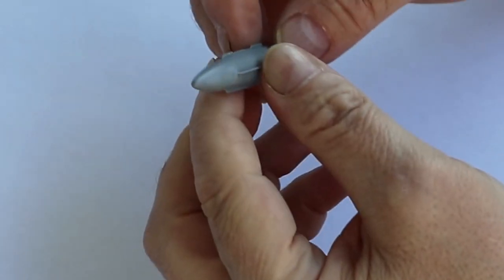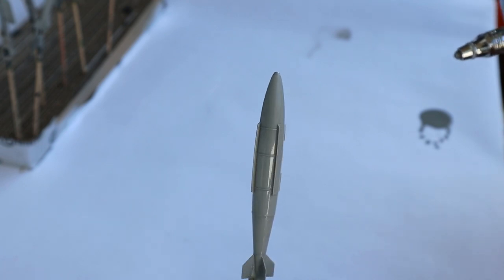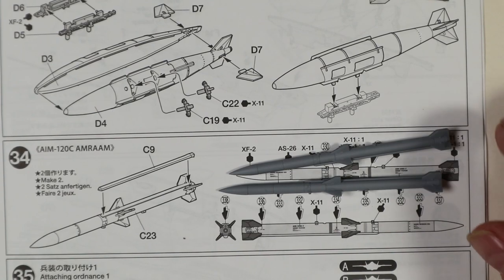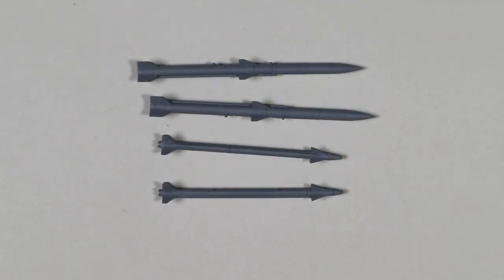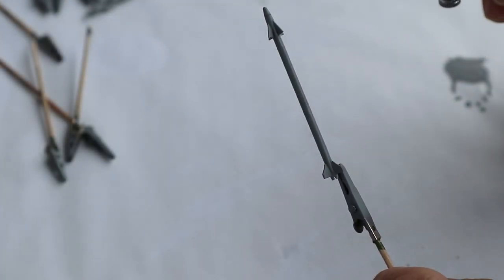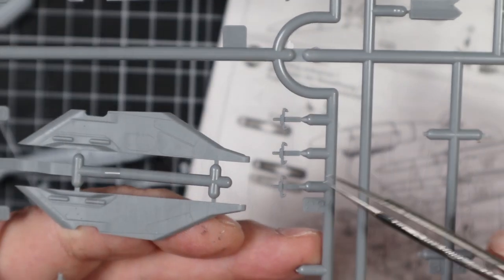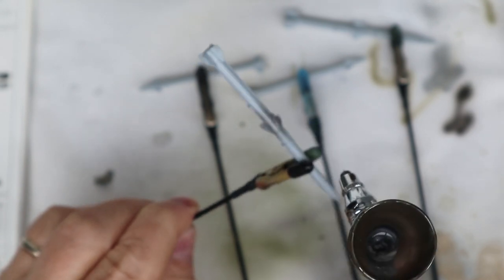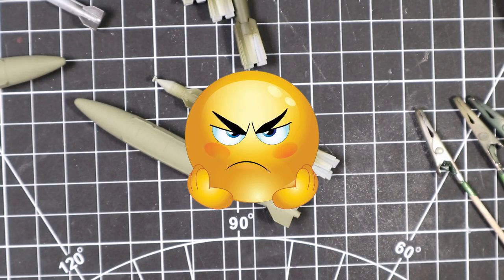Optimizing Tamiya F35's Load Out for Maximum Performance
This is the first video about building and painting the GBU-31, GBU-12 Paveway II, AIM-9X Sidewinder, and AIM-120C AMRAAM missiles that come with the Tamiya 1/48th scale F-35 model kit is an engaging and skillful endeavor for model enthusiasts. The kit offers finely crafted components, accurately capturing the intricate details of these weapons. With their precise fit and design, the assembly process becomes seamless, ensuring a satisfying building experience.

Painting these missiles is an opportunity to showcase creativity and attention to detail. Modelers can replicate the specific color schemes and markings of the GBU-31, GBU-12 Paveway II, AIM-9X Sidewinder, and AIM-120C AMRAAM, enhancing the authenticity of the final model. The use of techniques like airbrushing or careful hand-painting allows for precise application of the paint, bringing out the intricate features and textures of each missile.